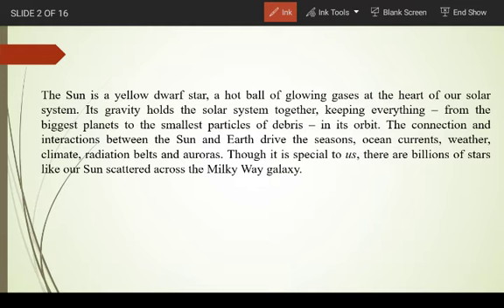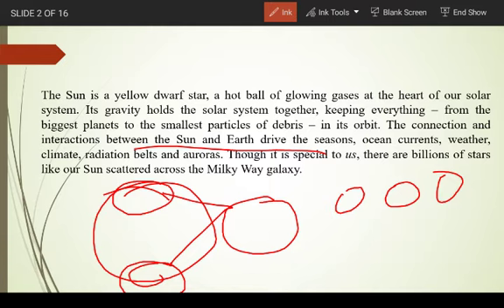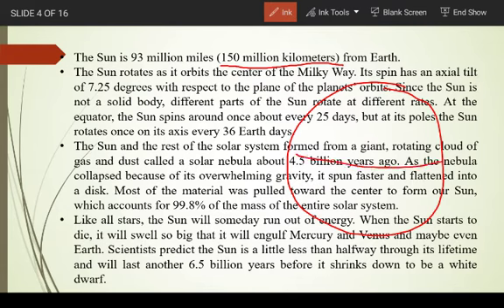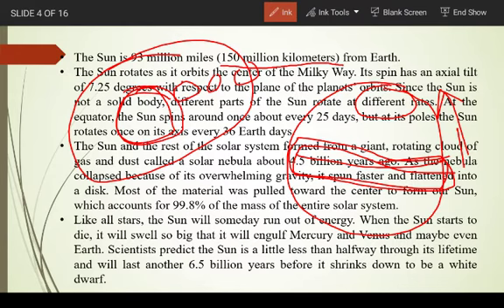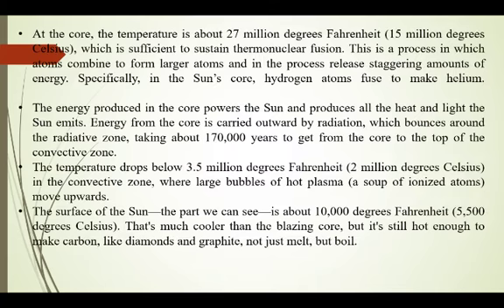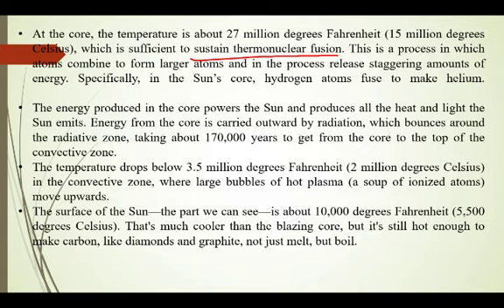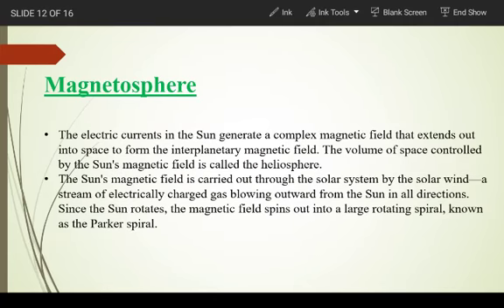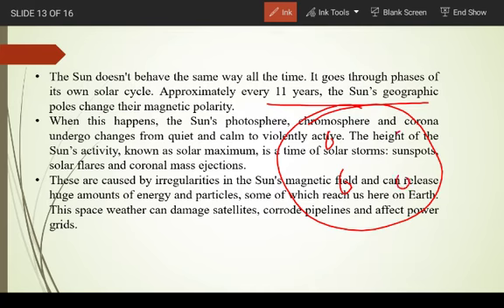all about solar system. What is Sun made of? Sun's Atmosphere and life.